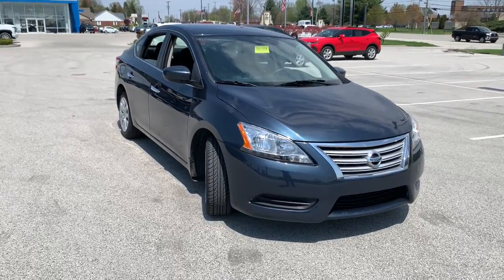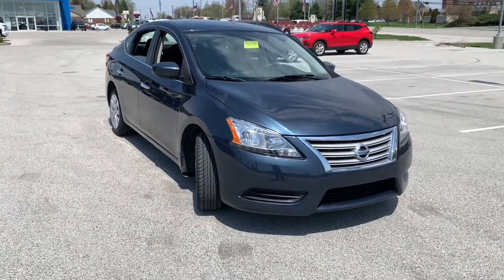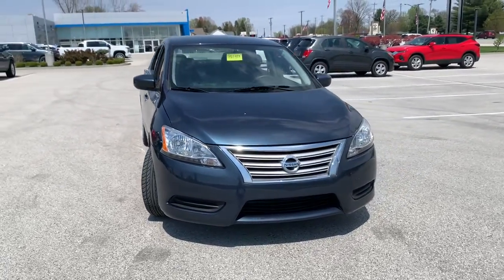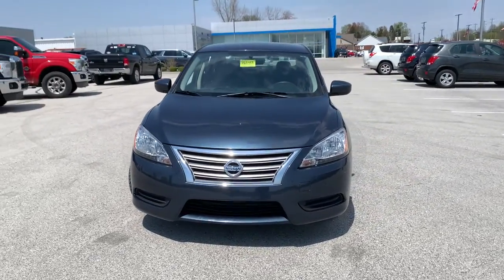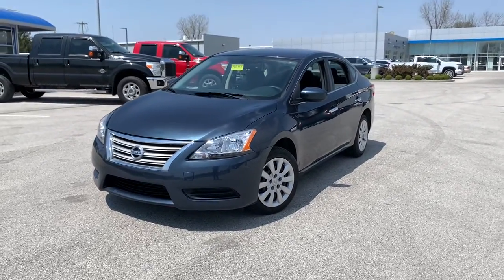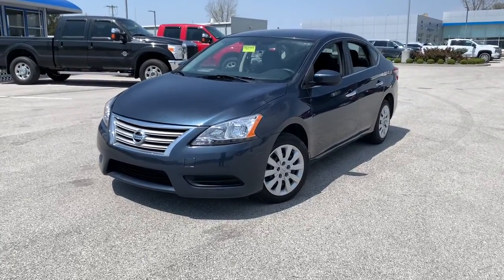2014 Nissan Sentra Crawfordsville, Lafayette, Brownsburg, Attica, Danville, IL P6035A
Used 2014 Nissan Sentra available in Crawfordsville,  Illinois at Christi Hubler Chevrolet. Servicing the Lafayette, Brownsburg, Attica, Danville, IL area.

We would like to invite you in to test drive your new to you vehicle. We do business with you THE CUSTOMER in mind. From our low pressure sales associates that help you purchase your vehicle to our POWERTRAIN for LIFE coverage we are here to serve you!brbrbr2014 Nissan Sentra SbrbrbrAwards:br  * 2014 KBB.com 10 Best Used Compact Cars Under $10,000brbrbrWe know that you hate car buying, so we've changed our process so that you can buy YOUR CAR, YOUR WAY! Come visit us at Christi Hubler Chevrolet in Crawfordsville to see why it's our experience that makes the difference! Serving the residents of Crawfordsville, Lafayette, Brownsburg, Lebanon, Logansport, Rochester, Indianapolis, Attica, Greencastle, Brazil, Terre Haute, Danville IL, Veedersburg, Rockville, WE ALSO SHIP NATION WIDE!